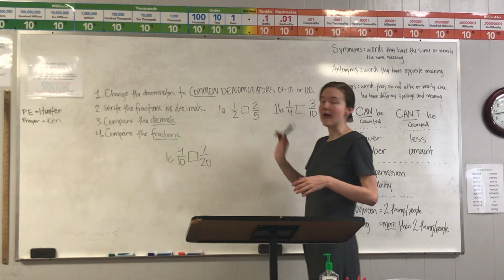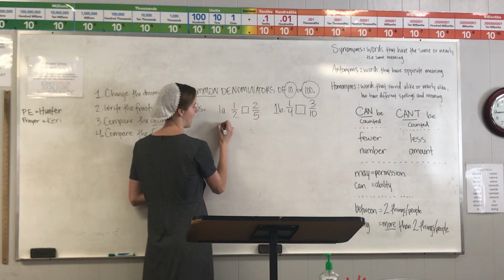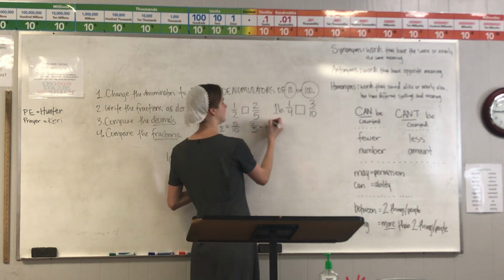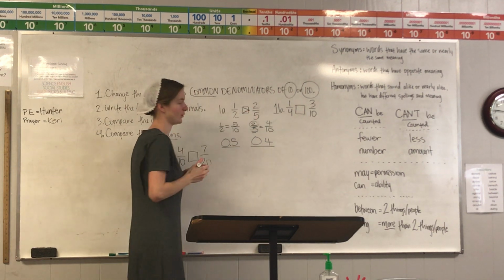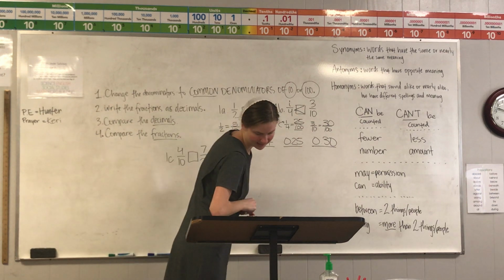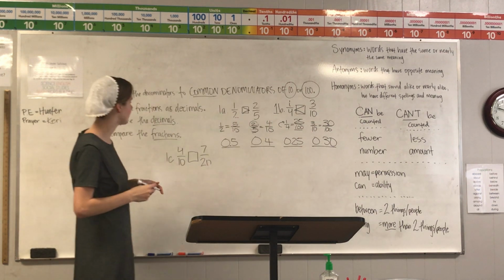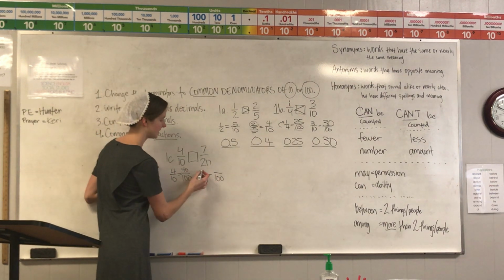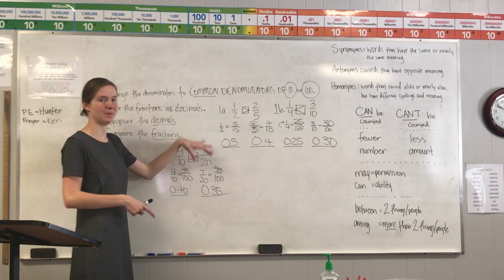Math 510, L. 6